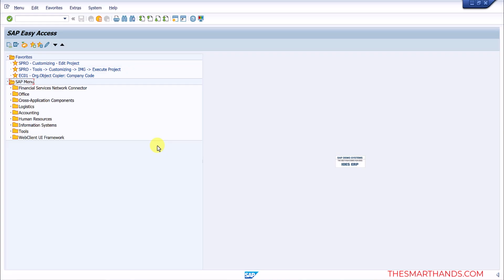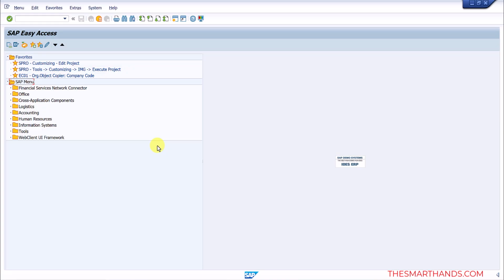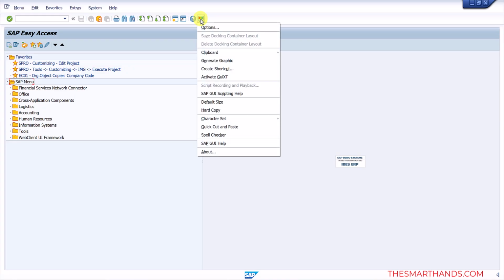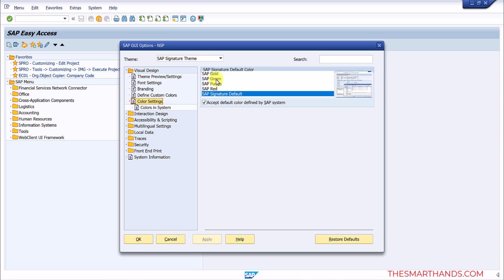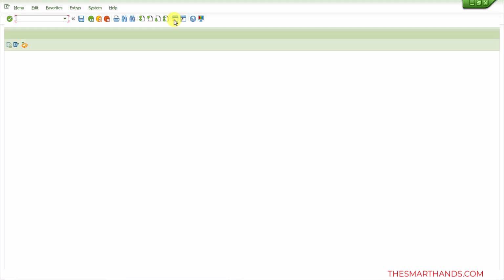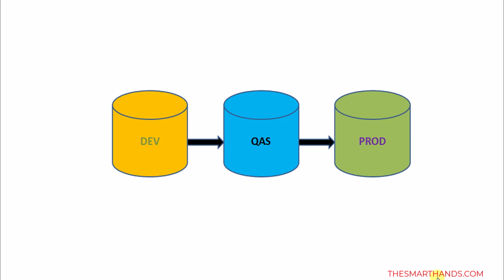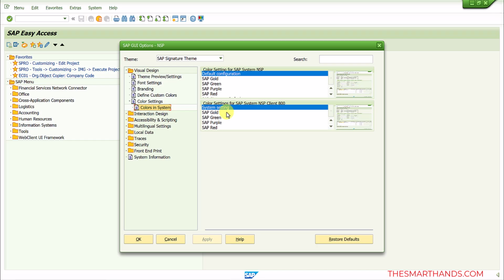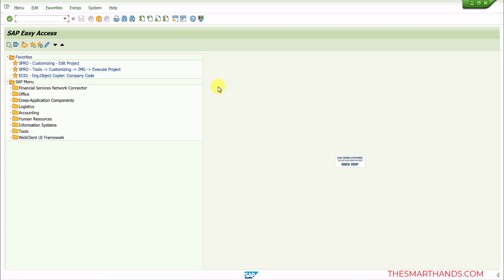How to Change SAP Colour? | Customize Your SAP Theme Easily! 🖥️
Tired of the default SAP GUI color scheme? Want to personalize your workspace and reduce eye strain? In this quick and easy tutorial, we'll show you step-by-step how to change the color theme in SAP GUI to suit your style and improve usability.

✅ What you’ll learn:

How to access SAP GUI options

How to switch between different color themes

Tips for choosing the right theme for better visibility

How color settings affect your SAP user experience

Whether you're new to SAP or a long-time user looking to freshen things up, this guide has you covered!

SAP Tips and Tricks Series